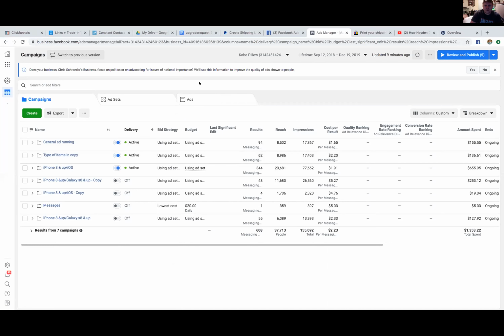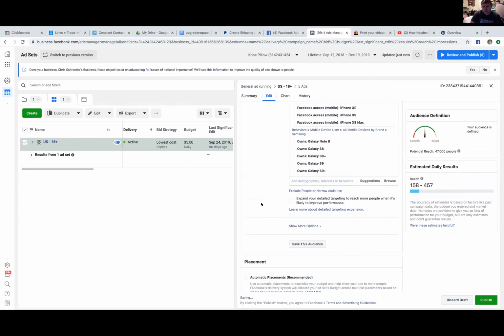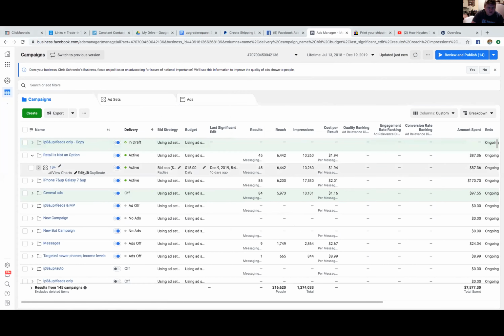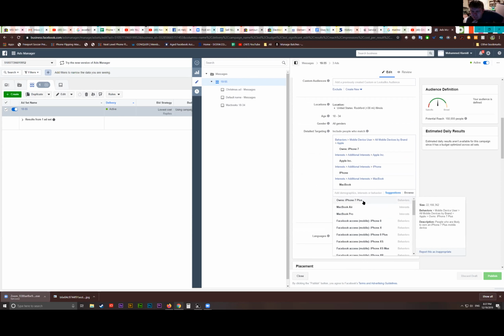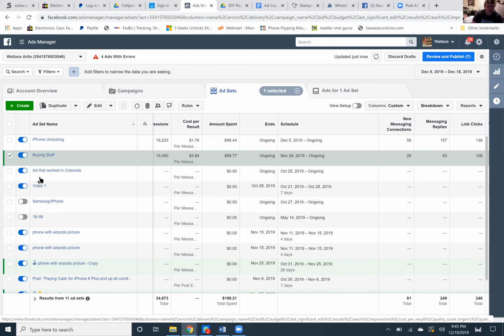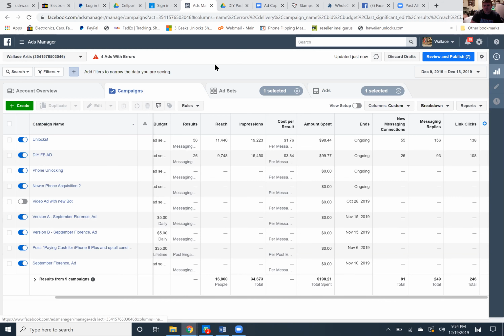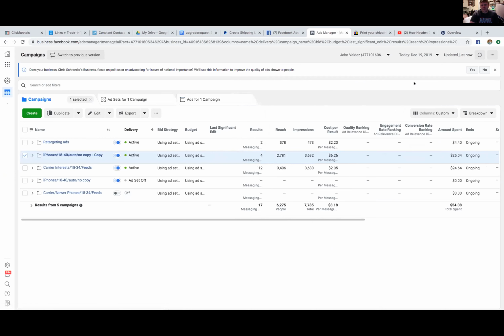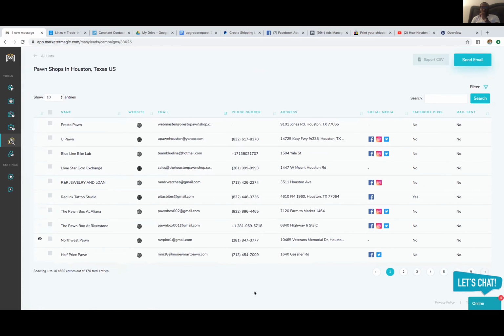Group Chat for Facebook Ads Help & Extras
Built flipping systems that generated millions — now it’s your turn.

🚀 Ready to start?

Who I am (and why it matters):

Started as a server in a restaurant — scaled into building flipping systems and businesses that move millions.

Licensed my flipping system to 300+ resellers, generating over $1,000,000 — with only 2 refunds (both by choice to protect standards).

Helped students scale from $3K/month side hustles to over $100K/month flipping businesses.

Most students land between $3K–$20K profit per month.

Collectively, my systems have generated over $18M/year in flipping profits — not including thousands trained for free through my YouTube content.

Personally flipped my way to consistent $10K–$20K+ profit months — long before licensing systems or reward funnels.

Host of the largest phone flipping podcast on the internet — The Phone Flipping Show.

Ranked #1 on YouTube for "Facebook Ads for Phone Flipping" and "Google Ads for Phone Flipping."

Ran ads and built scaling systems for hundreds of flippers and repair shops across North America, the UK, Australia, and more.

Built the original Google Ads infrastructure that modernized flipping marketing worldwide.

Bought, rebuilt, and sold Resale Hawk (marketplace reachout software for flippers).

Now a strategic partner with Marketplace Monitor — the #1 flipping deal sourcing software online.

Built and lead the top flipping team for consoles and high-profit electronics deals.

Own and lead the most active and engaged flipping community online — real people, real growth, no spam.

Co-owner of Mercury Electronics, a 7-figure direct-buy electronics company.

Creator of ResellDeck (deal management software) and the Resellerator Licensing Model (full flipping + scaling system).

3x Featured Speaker at the Gadget Repair Expo — teaching repair business owners how to dominate device buybacks.

In short:
👉 I’m the person side hustlers, serious flippers, and repair shop owners come to when they’re ready to grow their hustle into a real business — across the U.S., Canada, UK, Australia, and beyond.
👉 I don't work with excuse-makers — only with people serious about flipping, scaling, and winning.

⚡ Want direct help?
Finish the free training first — then DM me.
If you're just looking to "pick my brain" without doing the work, don’t bother.
Winners move. Spectators watch.